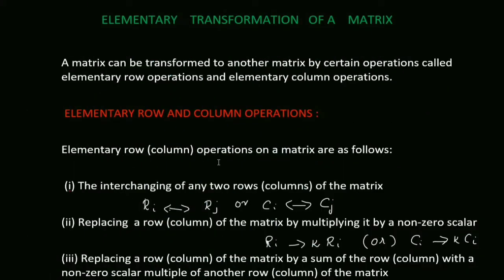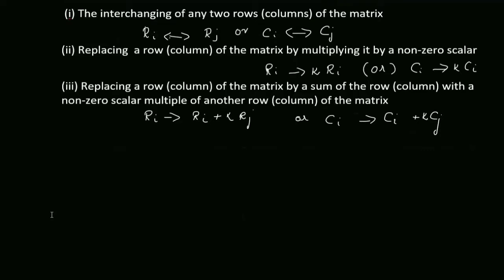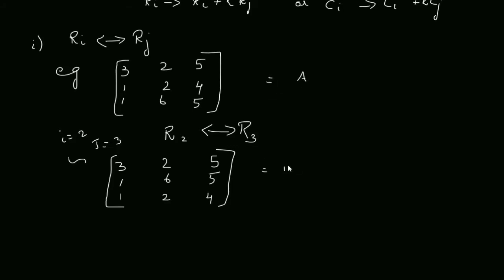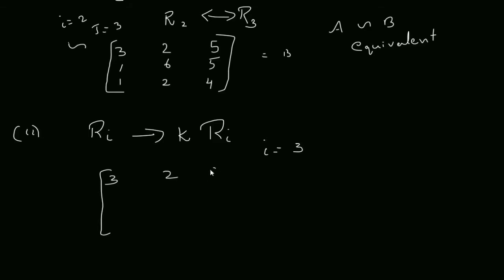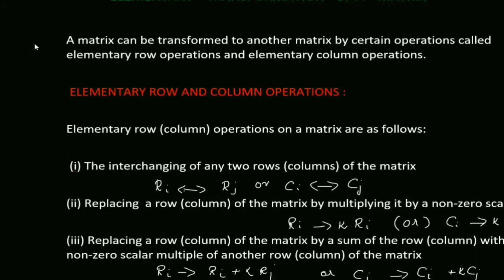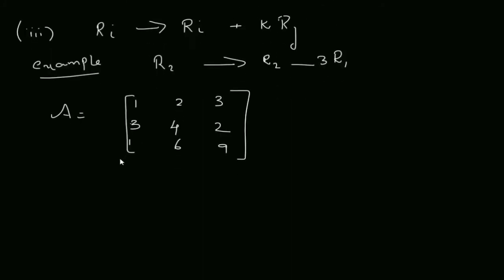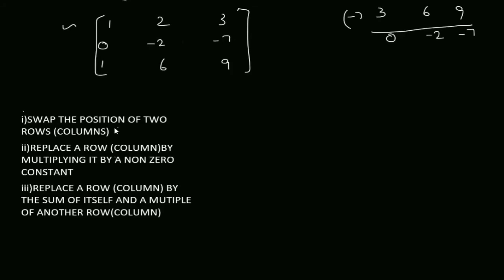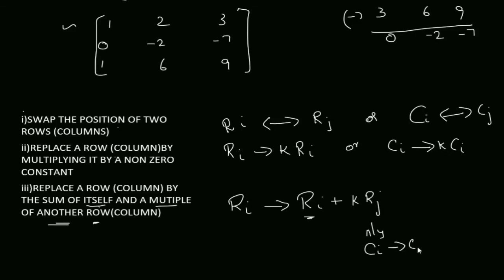ELEMENTARY TRANSFORMATION OF A MATRIX